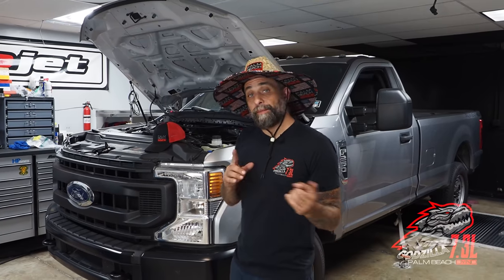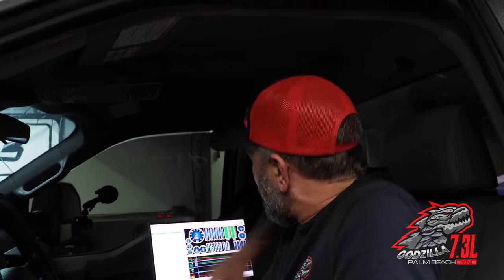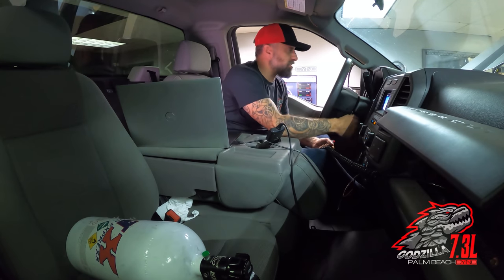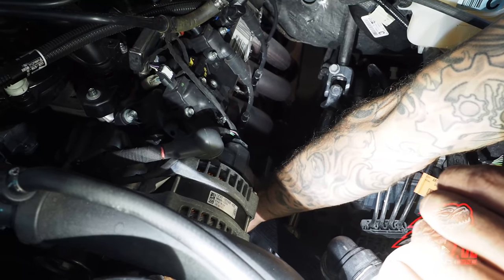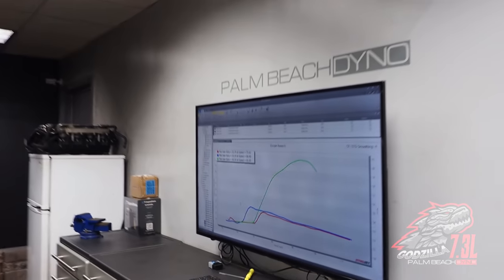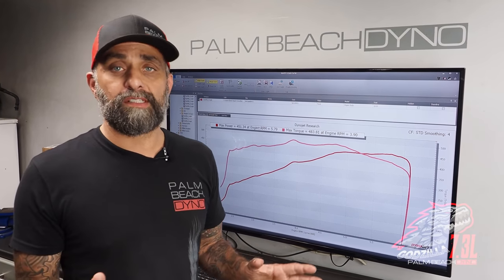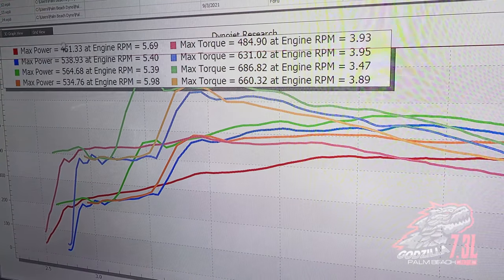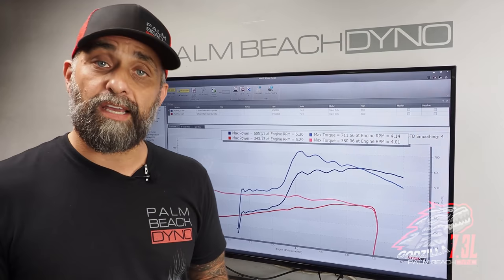5.2s 0-60 IN A SUPER DUTY!? | WE SPRAYED OUR 7.3L GODZILLA F-250 WITH A 200 SHOT 😈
We know we're long overdue with this one, but we're finally back with some Godzilla content! If you've been following the build you know we've already got a Heads/Cam setup on this truck, and now it's time to hit it with some NITROUS! 😈

00:00 Intro
01:43 Baseline NA Dyno
02:58 First Nitrous Pulls
06:45 100 SHOT Dyno Pulls
08:53 150 SHOT Dyno Pulls
10:45 200 SHOT Dyno Pulls
12:35 Zero to 60 Testing
14:48 Dyno Analysis